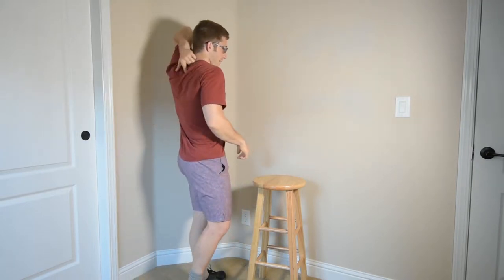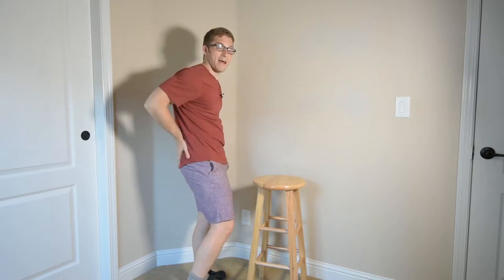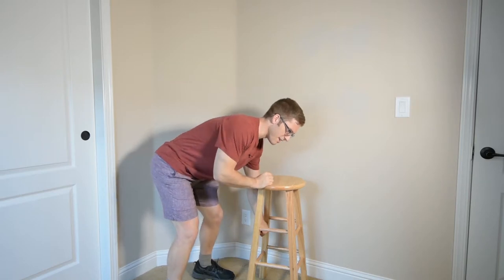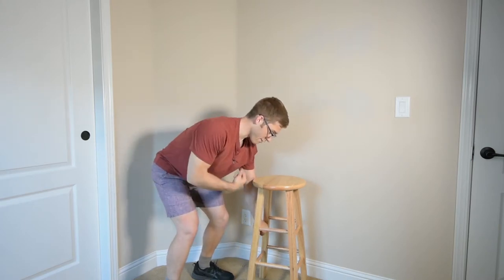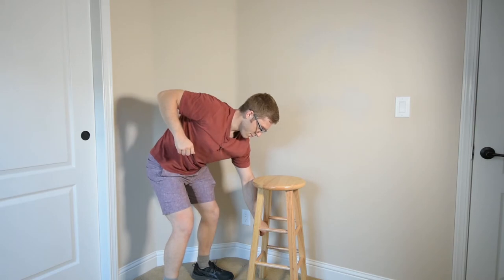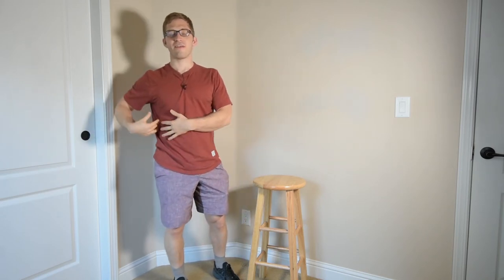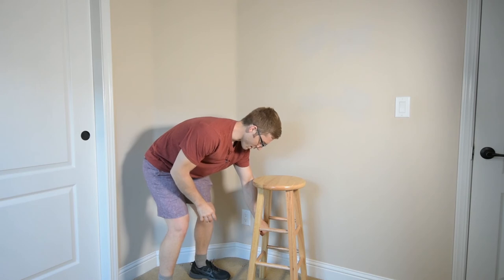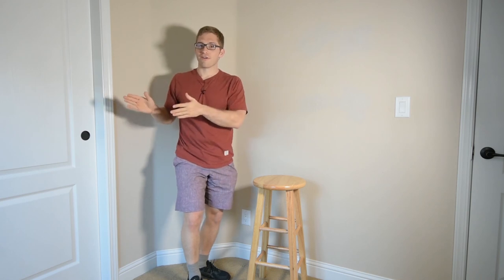Arched Back in Dumbbell Row